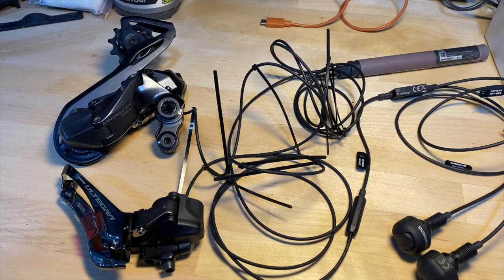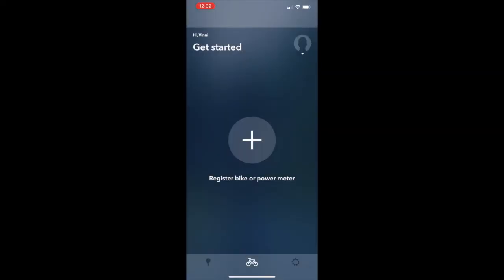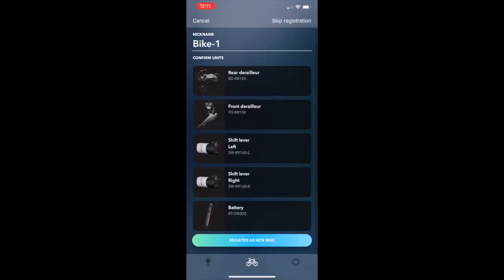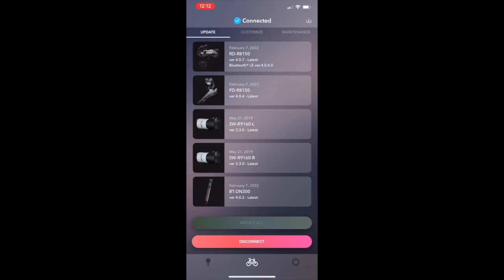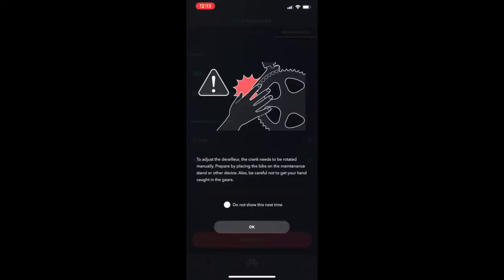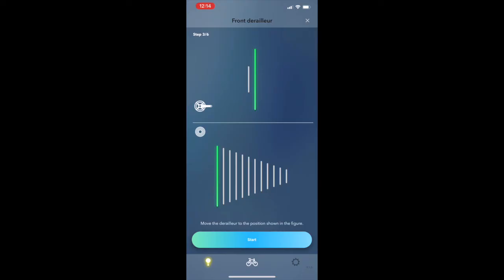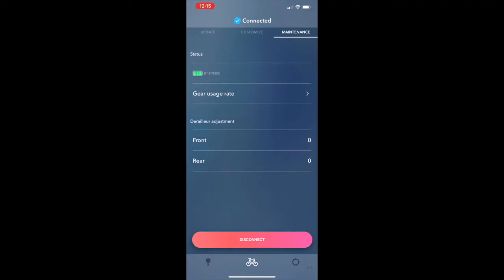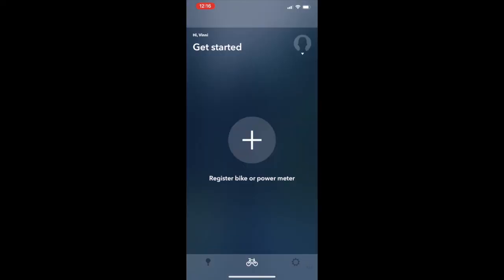Connecting Di2 12-speed unit with Shimano iPhone E-tube app via Bluetooth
This video shows how I connect my Ultegra 12-speed unit via Bluetooth with the Shimano iPhone E-tube app. This is a great option for users who just want to update firmware and configure their Di2 unit and don't want to spend US$200 on the PCE-02 PC linkage device. One downside is the lack of testing functionality on the iPhone app and I'll show you how that works on the Windows E-tube app in a separate video.